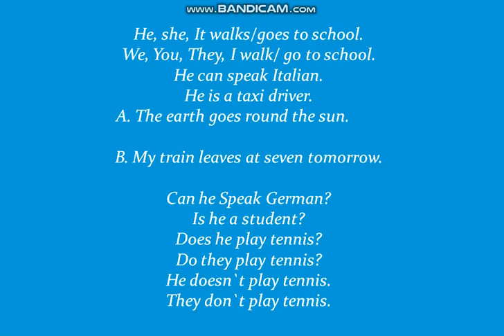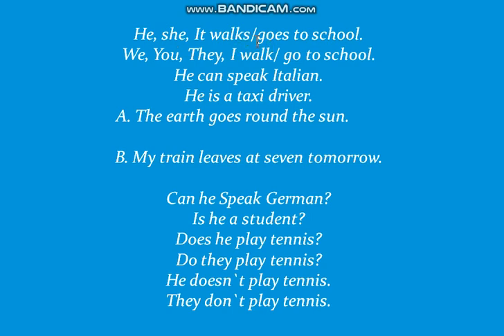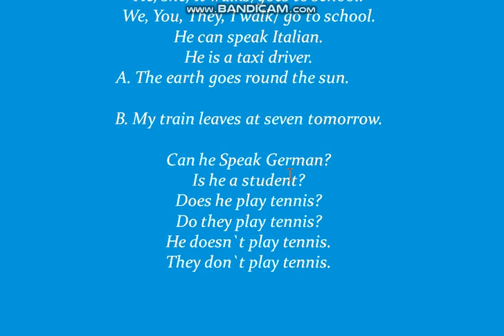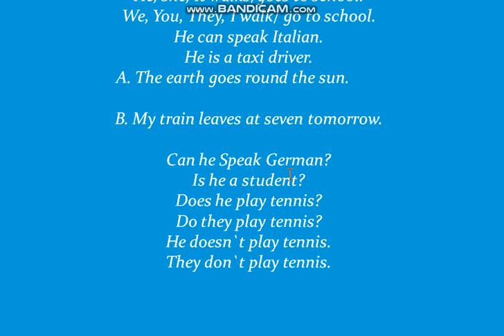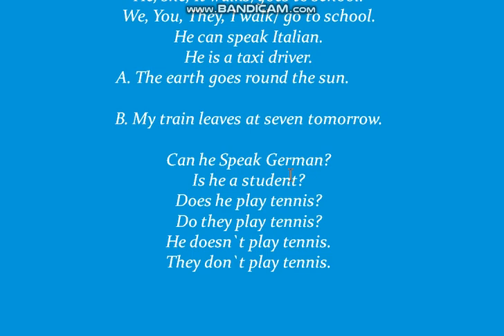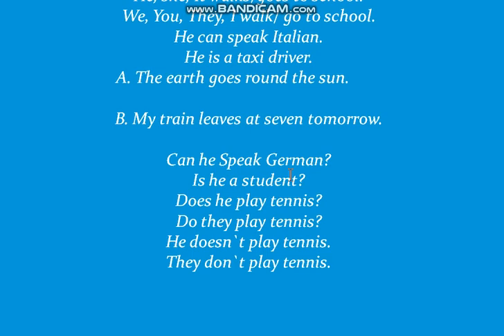August 18, 2021